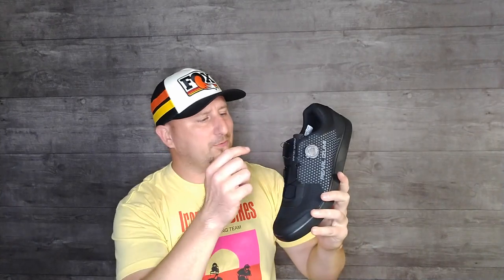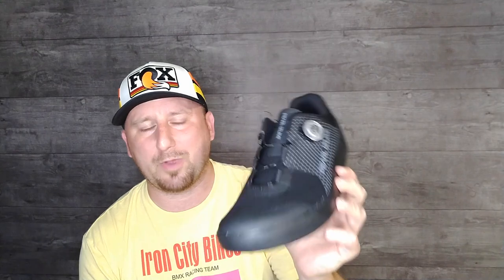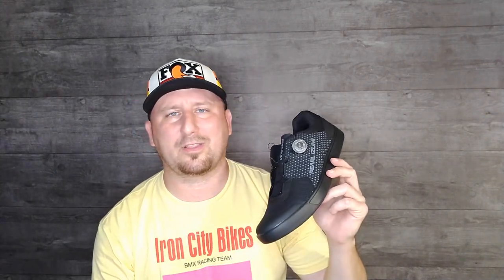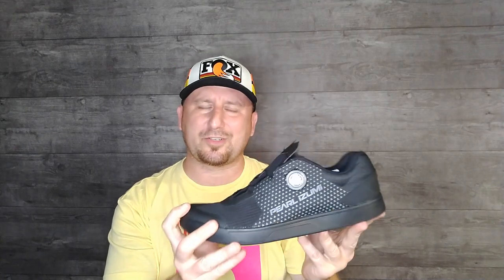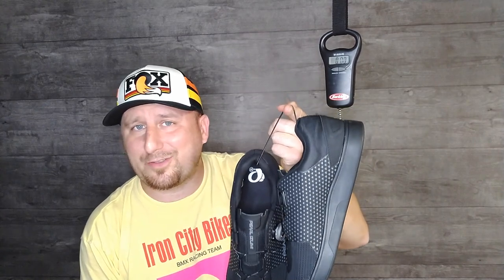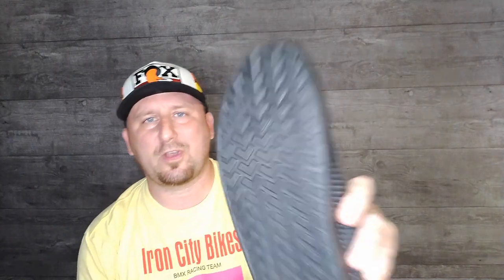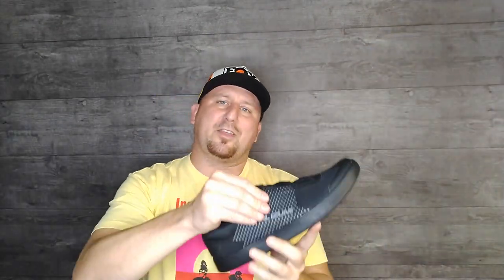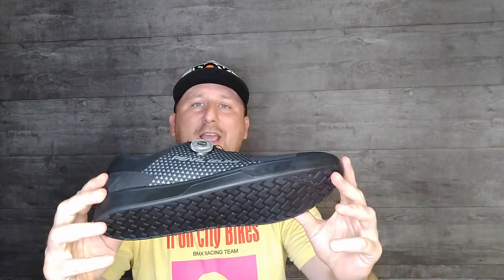Pearl Izumi X-Alp Flow Pop flat sole shoe with BOA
Lets take a quick look at a new shoes that I picked up.  Pearl Izumi X-Alp Flow Pop lightweight flat sole show with BOA closure system.
These seem like a great addition for lighter days on the bike like quick commutes or a few laps at the indoor bike park.